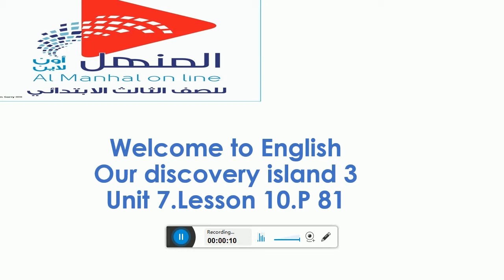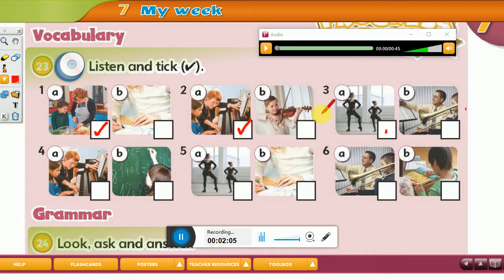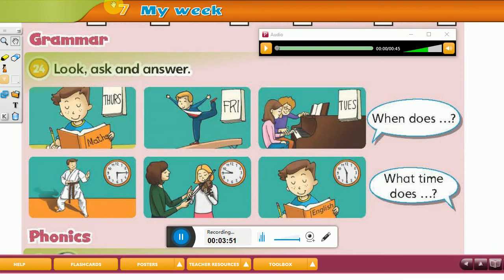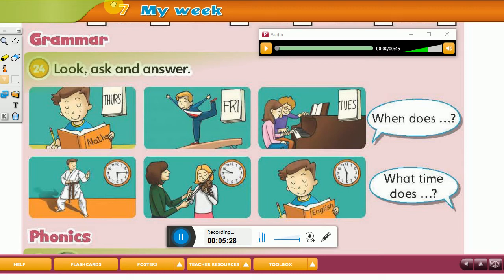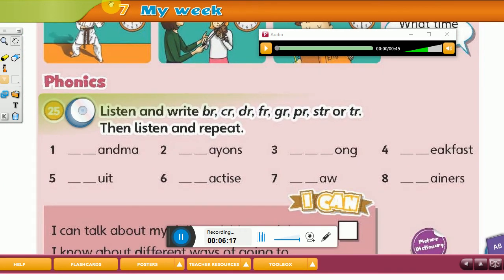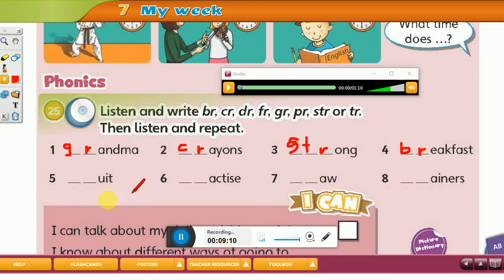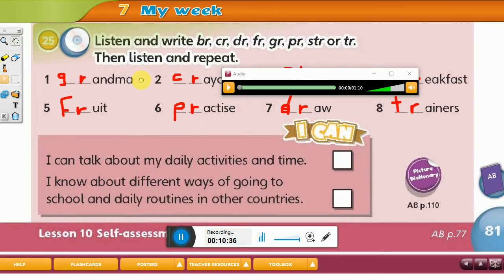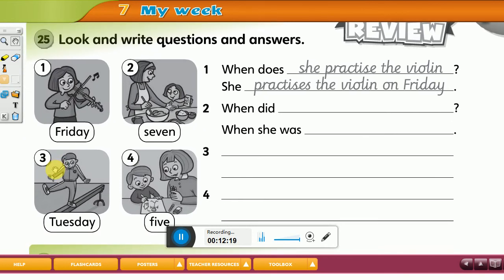Our Discovery Island 3 Unit 7 Lesson 10